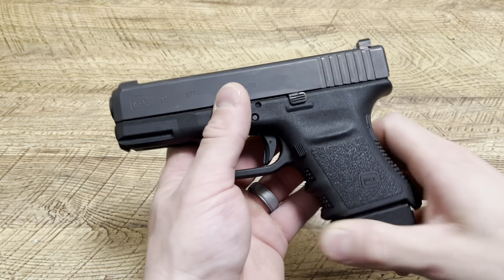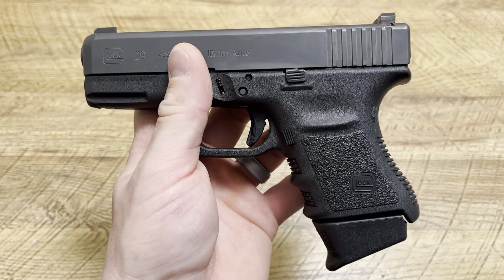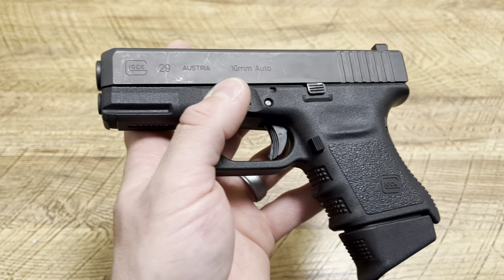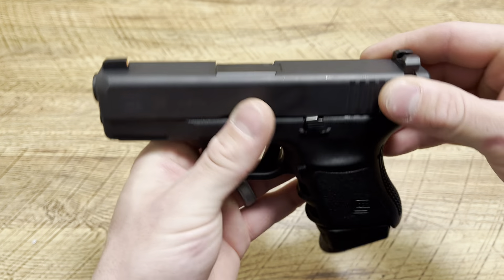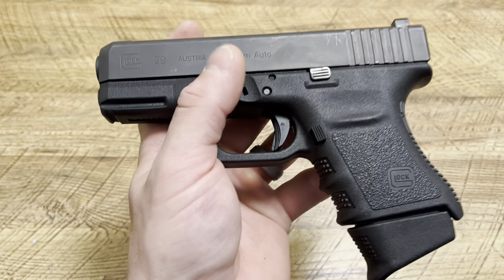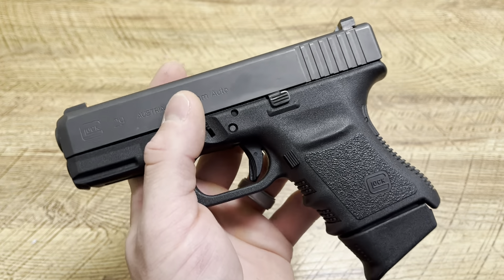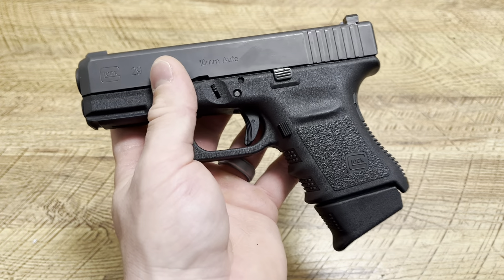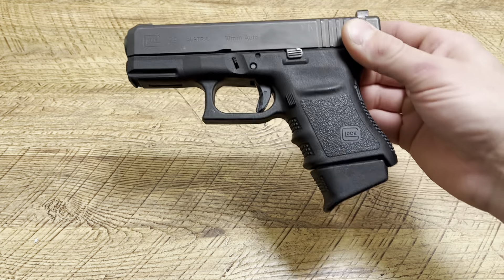Eating My Words: Glock 29, The Great Equalizer